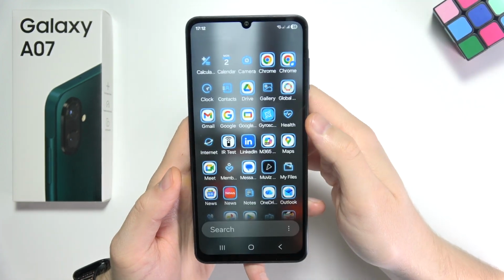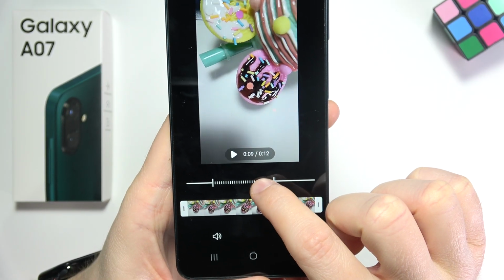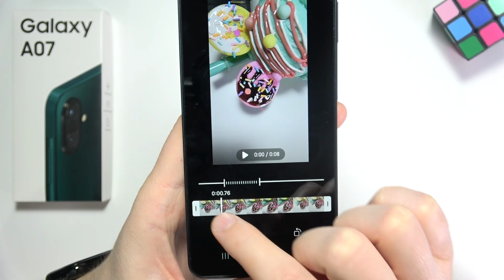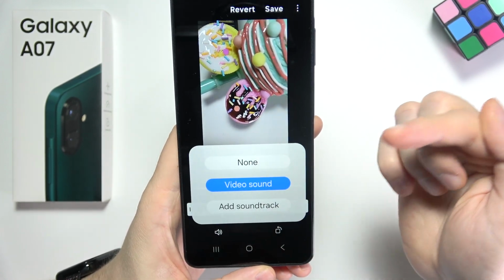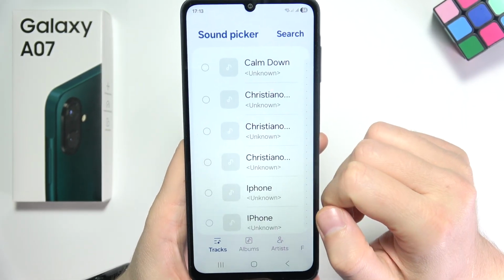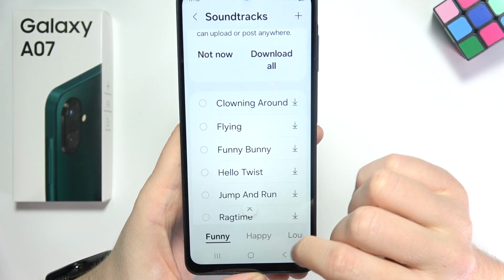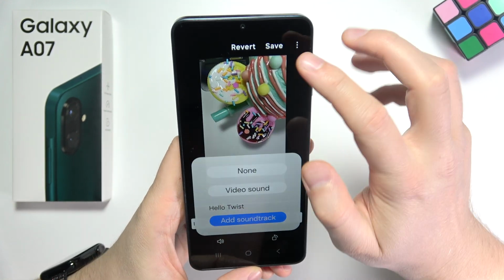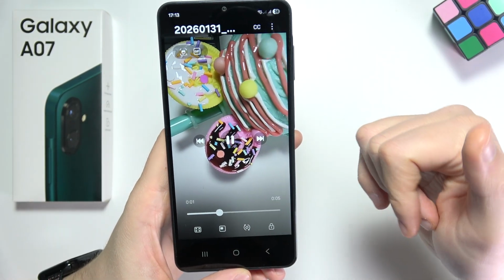Samsung A07: How to Edit Slow Motion Video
Learn how to edit a slow motion video on the Samsung Galaxy A07 using the built-in Gallery tools. In this video, I show you how to adjust the slow motion section, change the speed of different parts of the clip, and save your edited slow motion video directly on your Samsung A07.